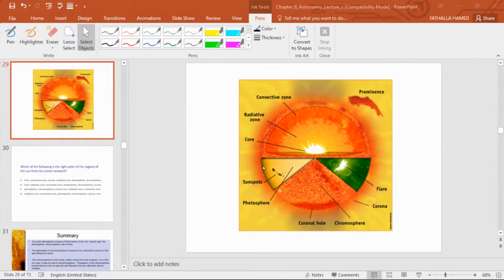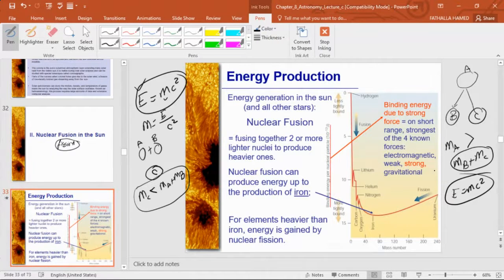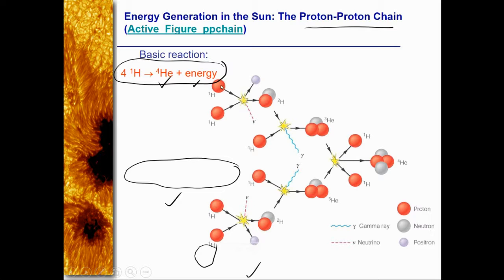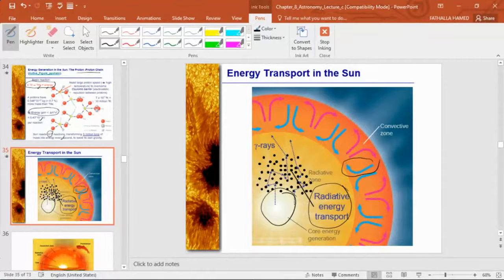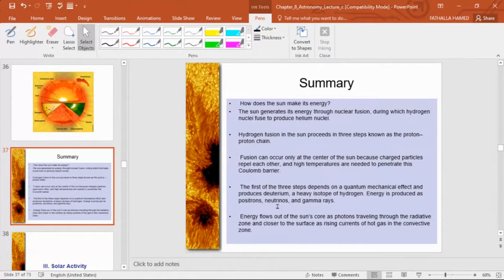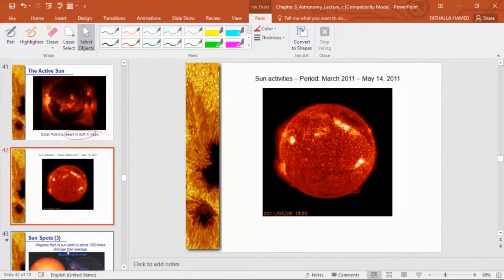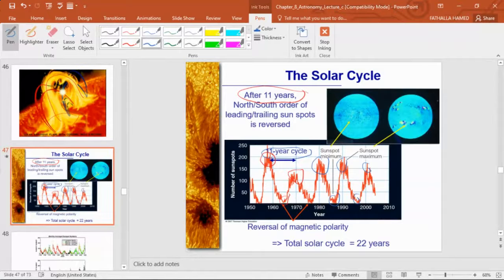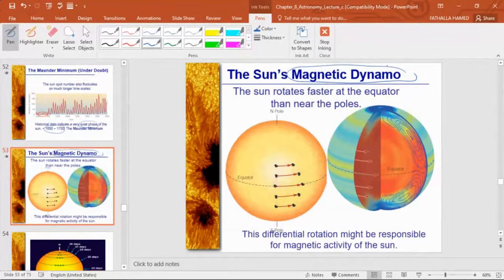Gen Astronomy Ch8-2